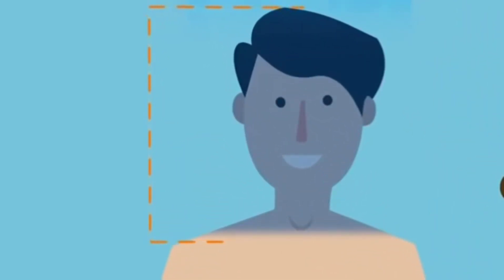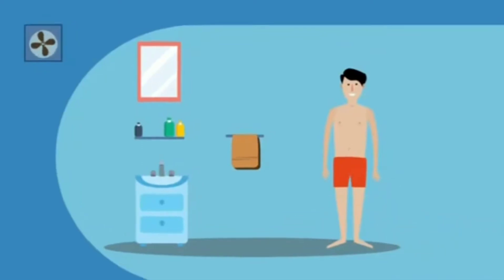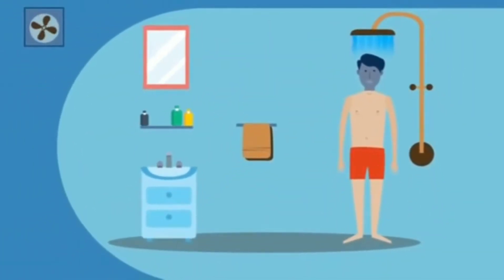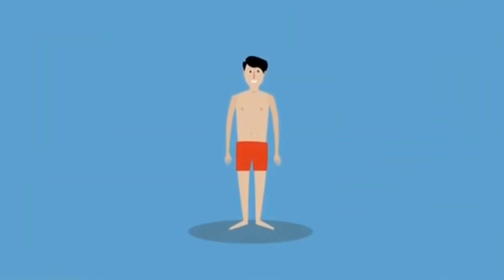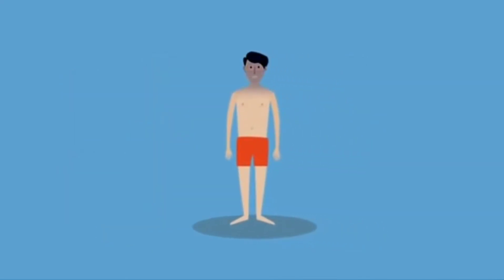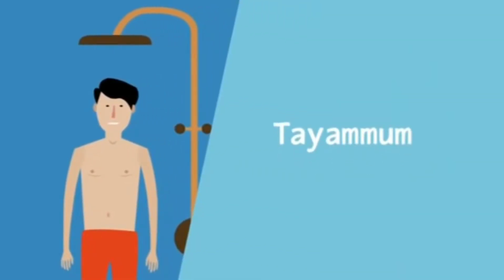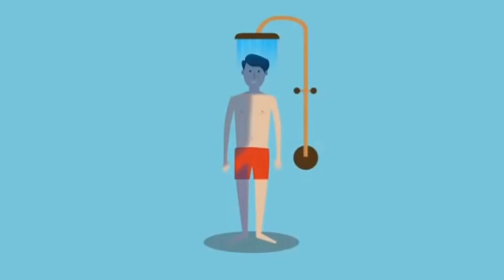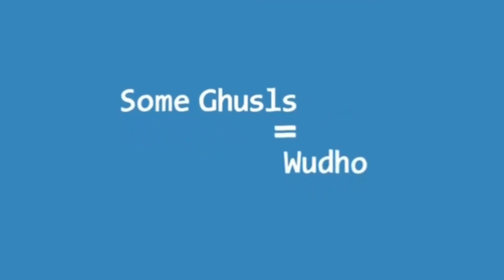Ahkam in Brief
Ahkam in Brief (English)